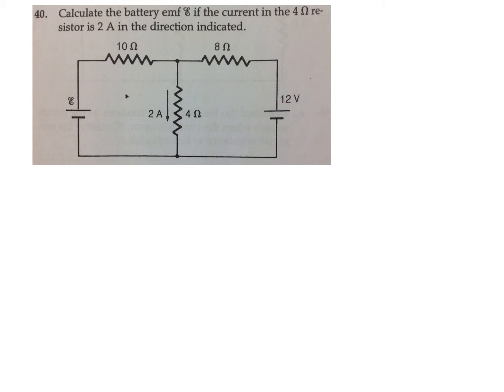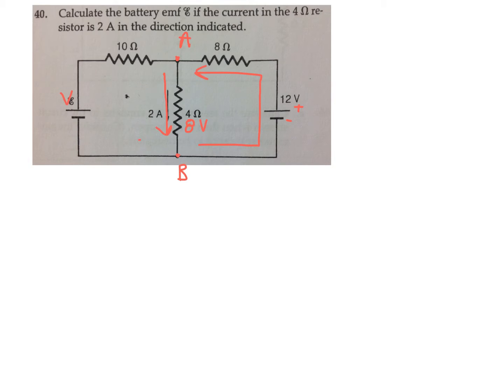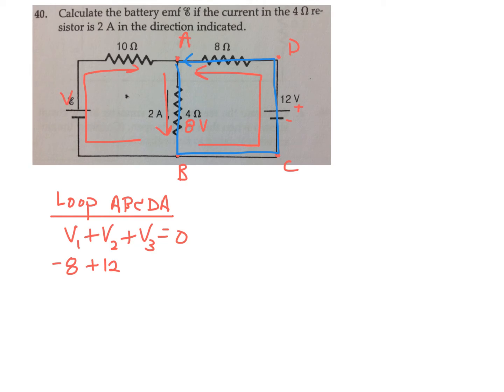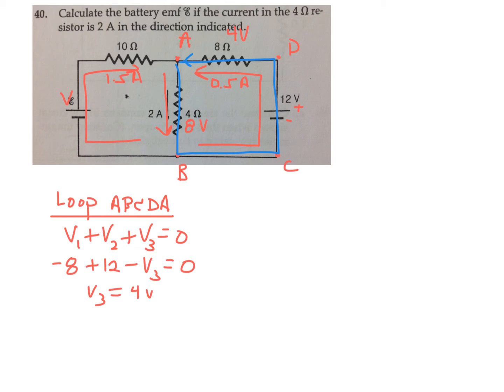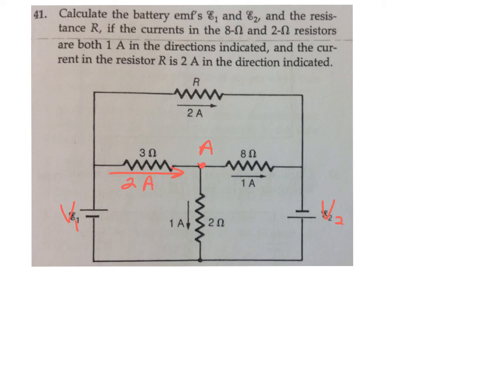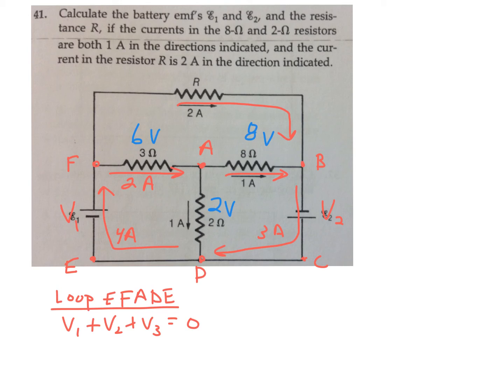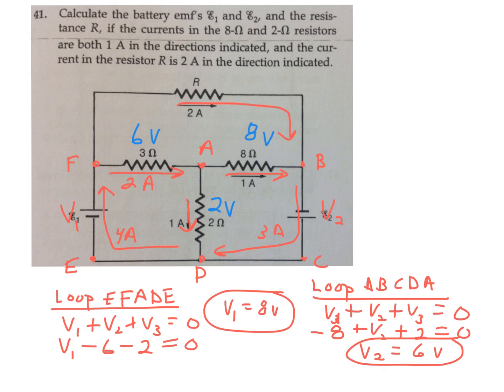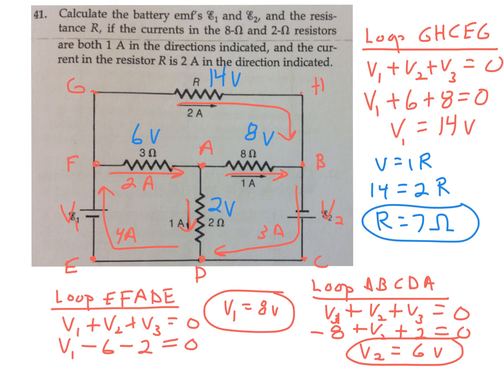Day 145 Honors Circuits HW #40, 41